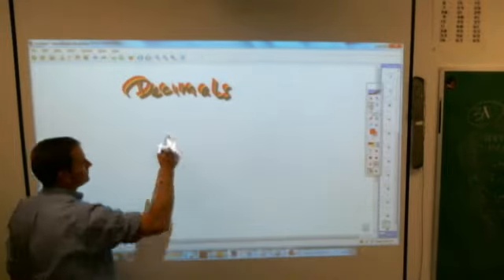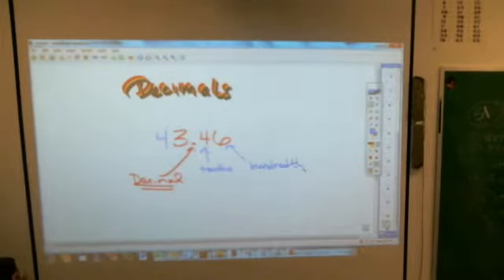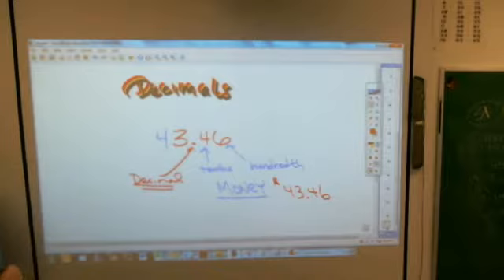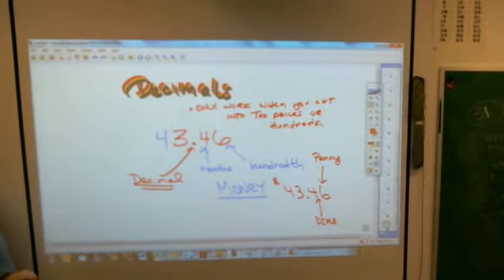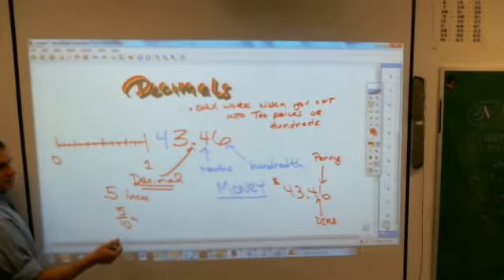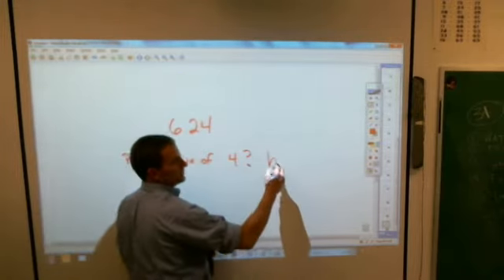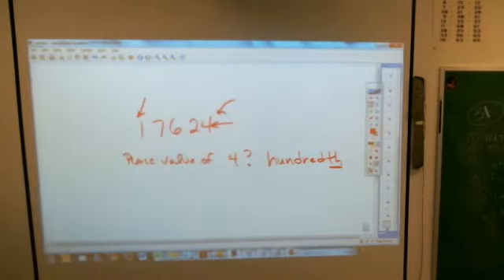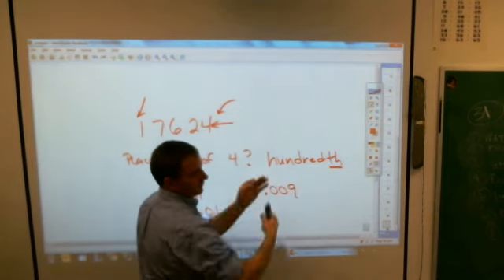5 Decimals and money 63